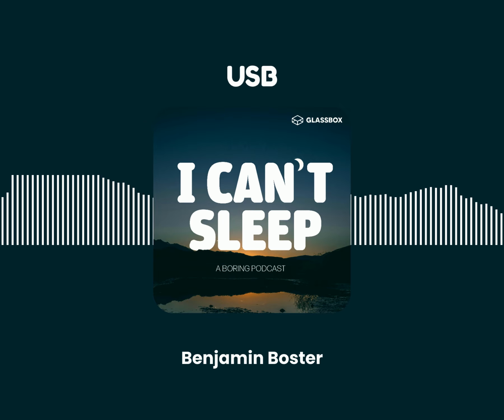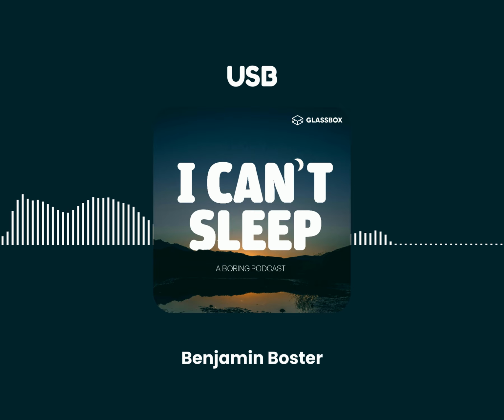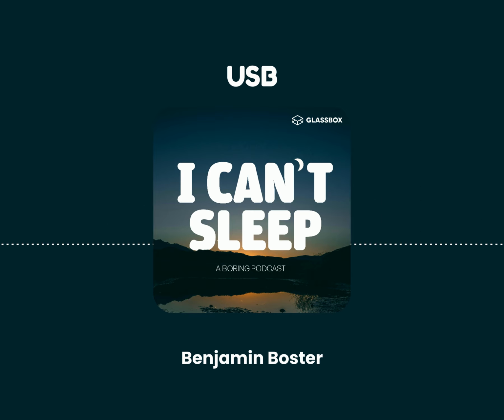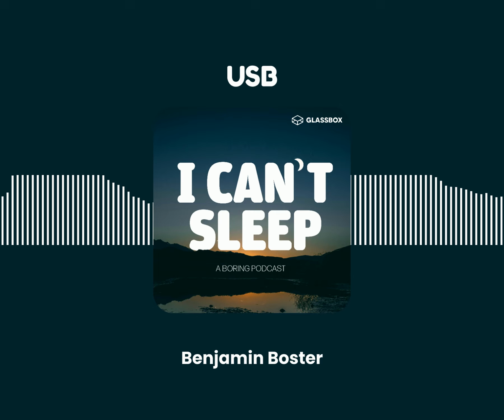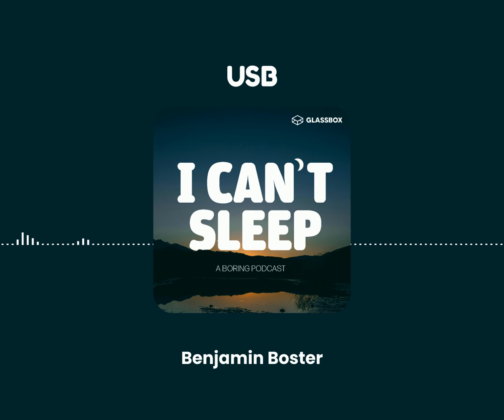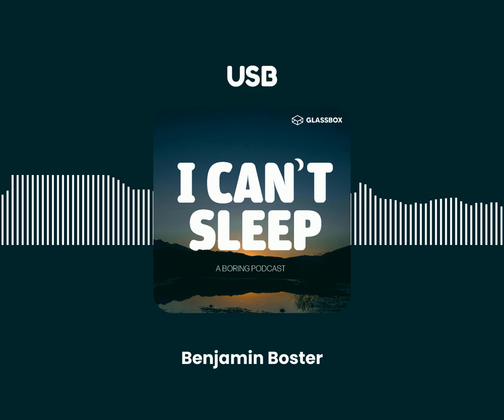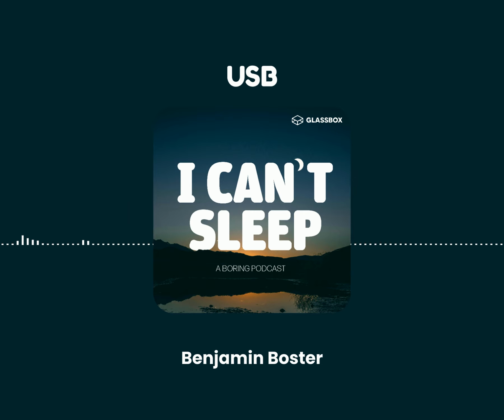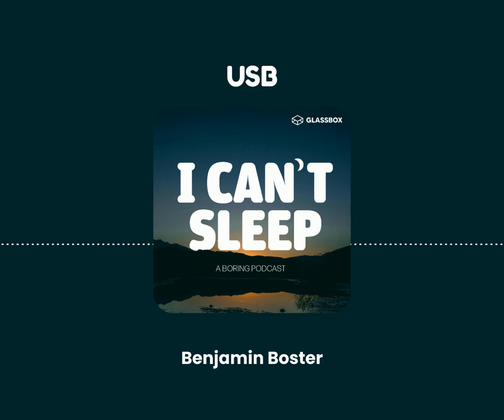USB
In this episode of the I Can’t Sleep Podcast, fall asleep while learning about USB. I’m usually fascinated by technology and thought this might be a little too exciting, but I was wrong. I had to take a break partway through because I was falling asleep! Wow, this stuff really works. I hope it has the same effect on you as it did on me. Happy sleeping!